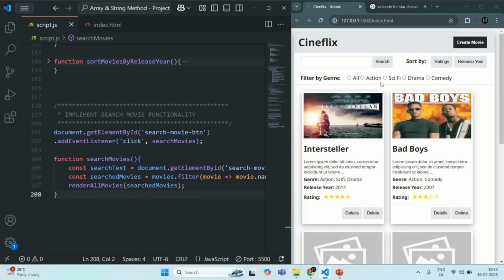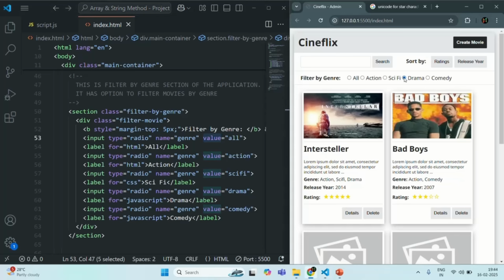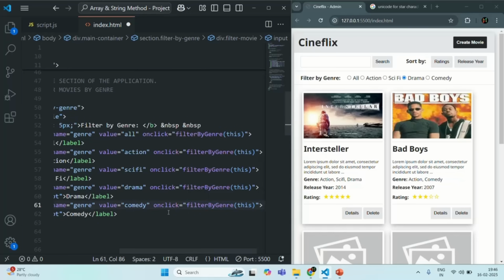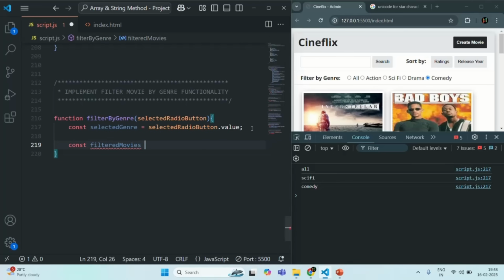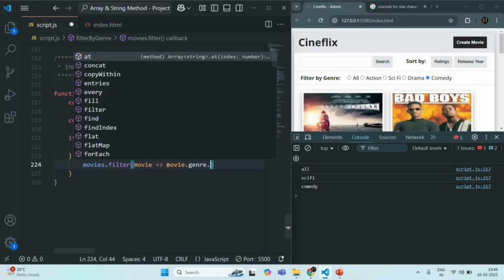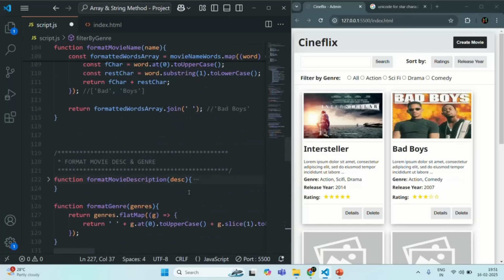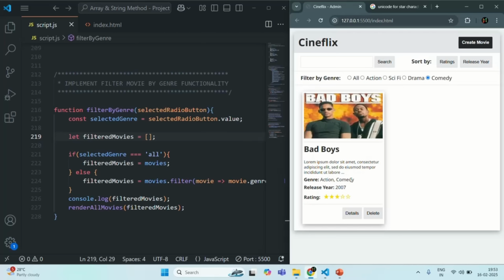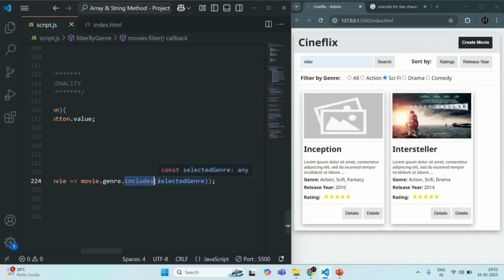#101 Cineflix: Filter By Genre | Array & String Methods | Complete Modern JavaScript Course